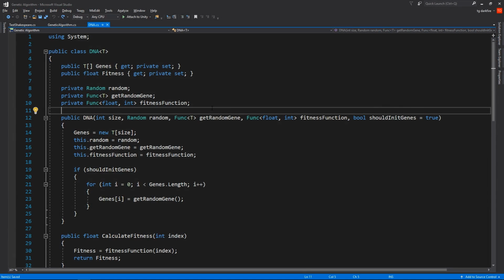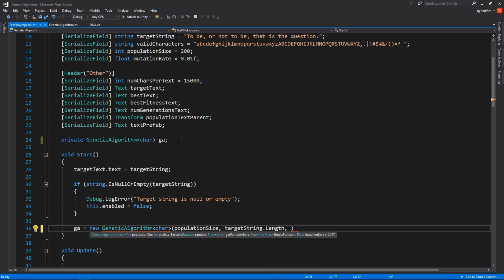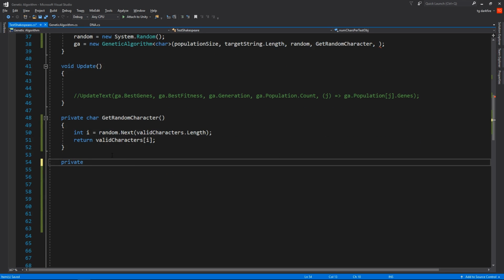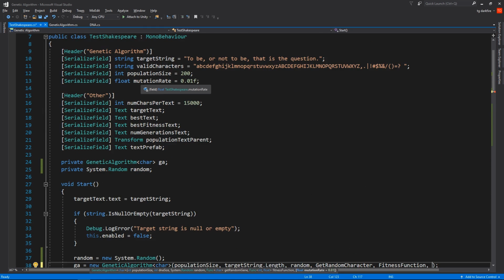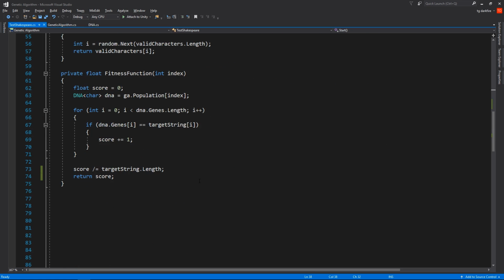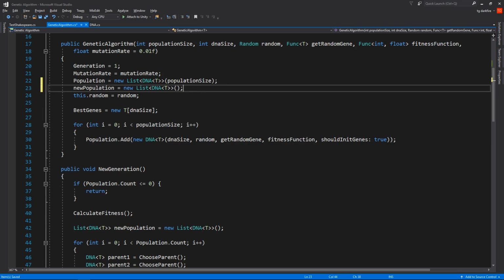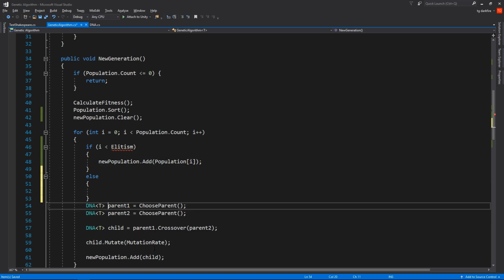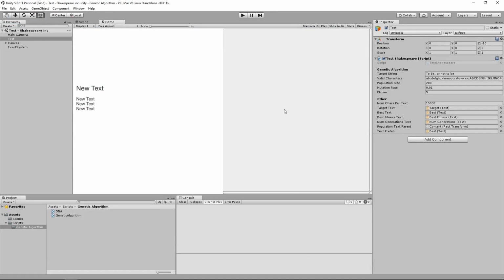Genetic Algorithm C# (part 2) - Fitness Function & Generating Genes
Implementation of a Genetic Algorithm in C#, using the Unity game engine to demonstrate the algorithm in action. In this video we go over the fitness function, the GetRandomGene() function and a few optimizations.

00:00 Figuring it All Out
03:50 Europa
08:01 Nevermind the Ether
13:08 The Infinite
15:06 Burnt to a Crisp or Bloody as Hell